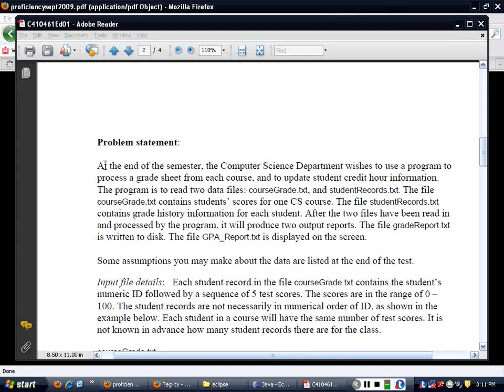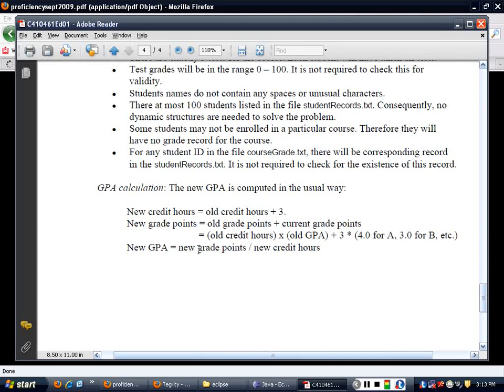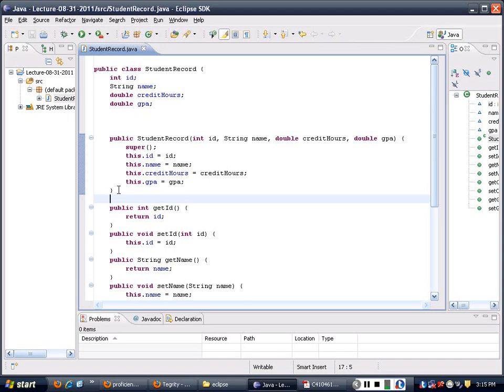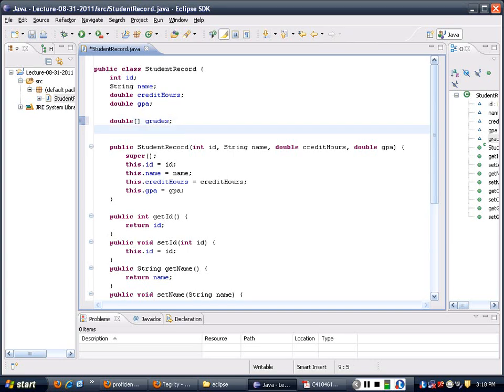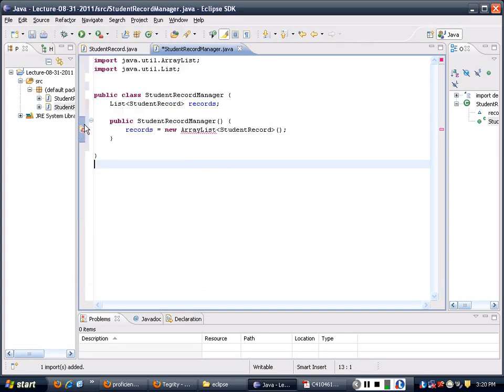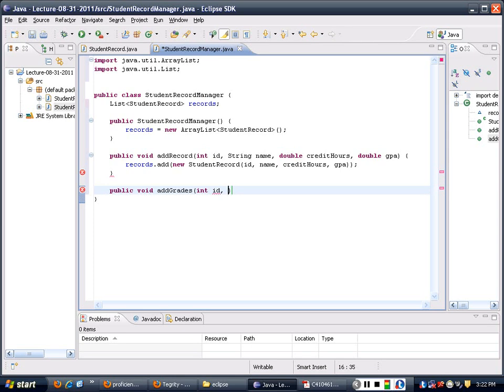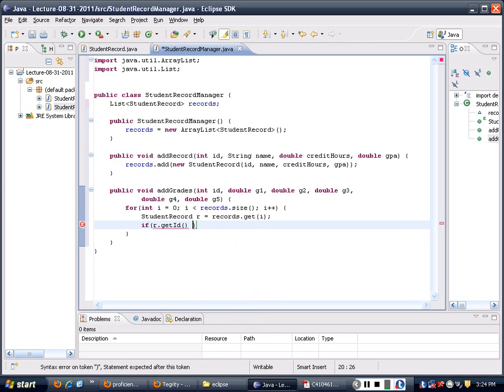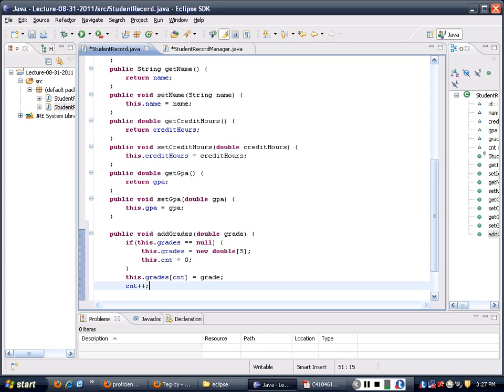Student Record Part 1